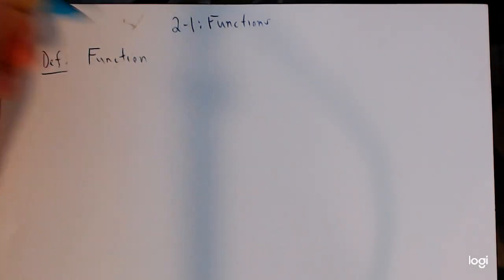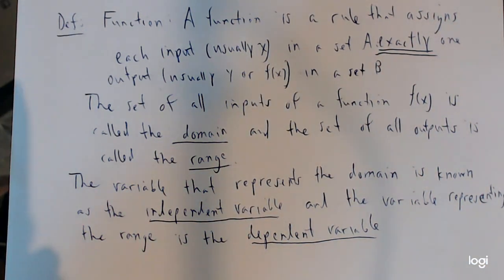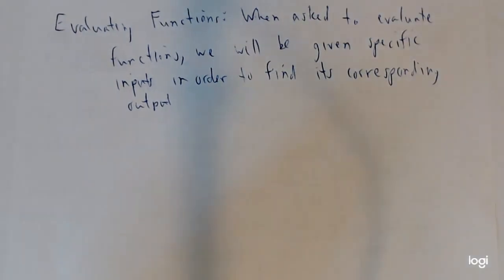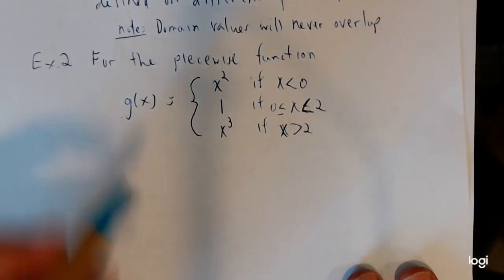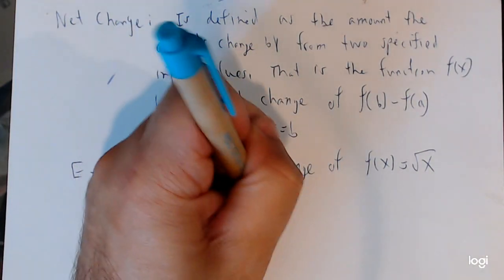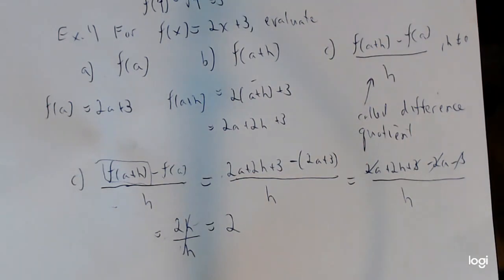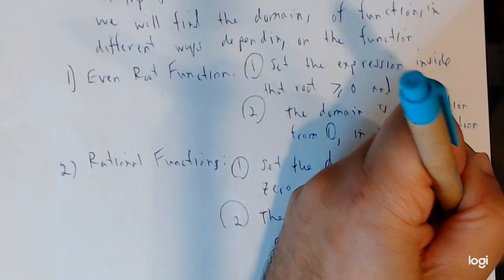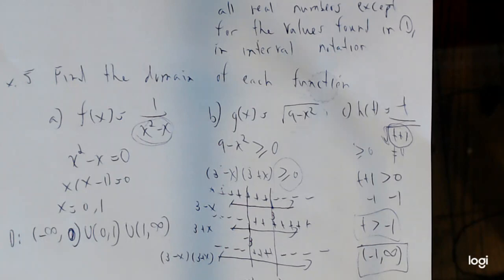Int 3 Section 2 1